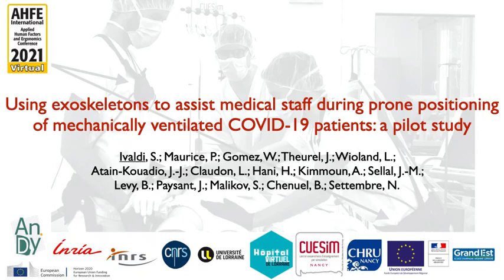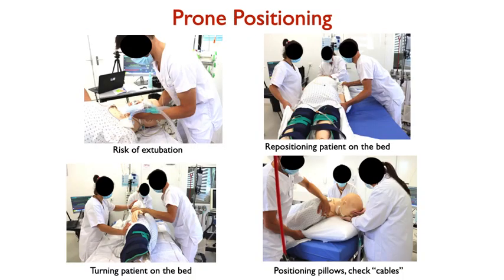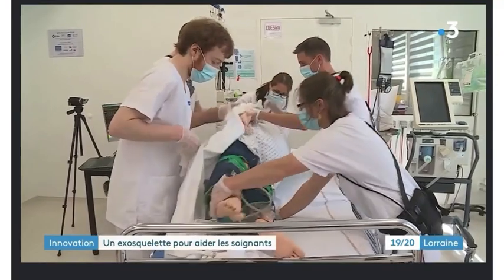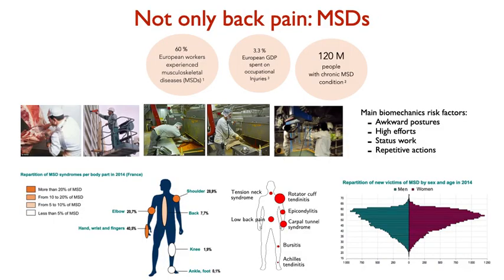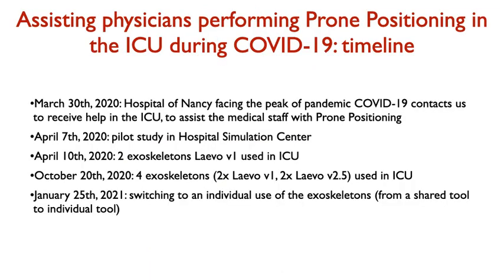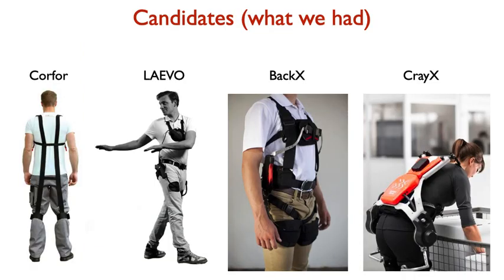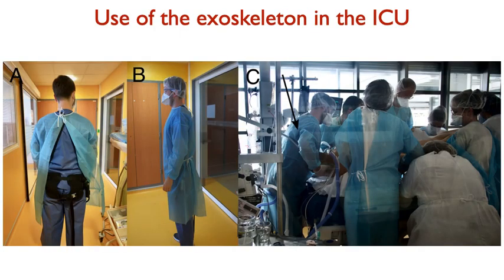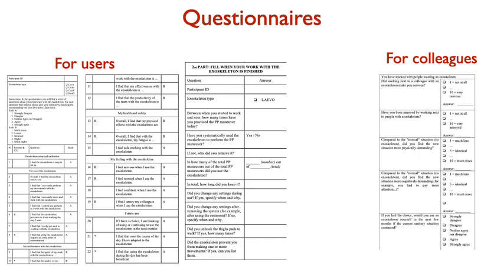AHFE 2021 - Using exoskeletons to assist medical staff during prone positioning of COVID-19 patients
This is the slideshow of the paper "Using exoskeletons to assist medical staff during prone positioning of mechanically ventilated COVID-19 patients: a pilot study" presented at AHFE 2021.
It presents our pilot study on deploying passive back-support exoskeletons to assist physicians working in the ICU during the prone positioning of COVID-19 patients.
The work was carried out in the context of the project "Exoturn" led by Serena Ivaldi (Inria) and Dr. Nicla Settembre (Hospital of Nancy).